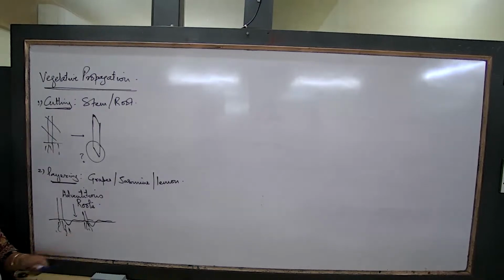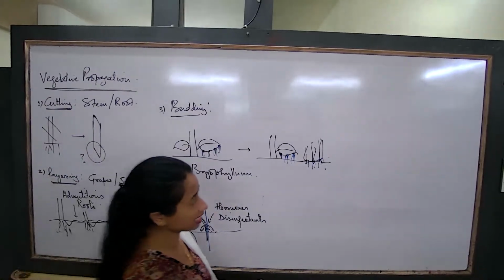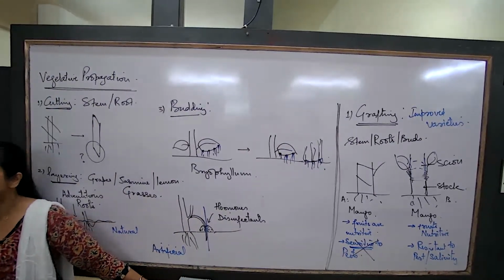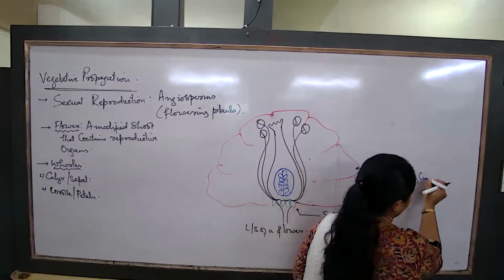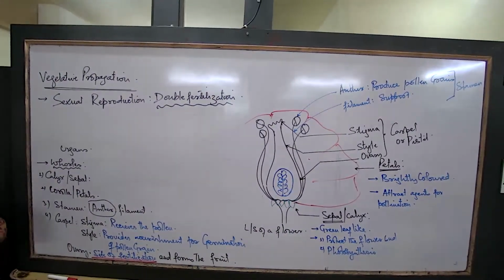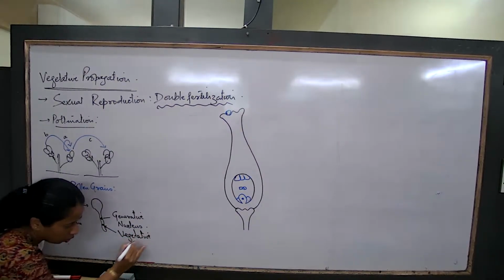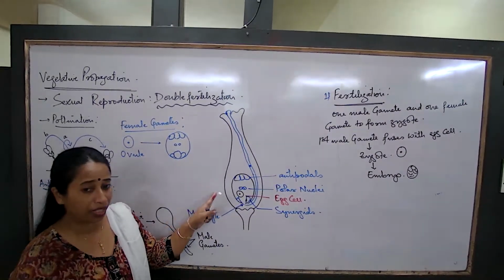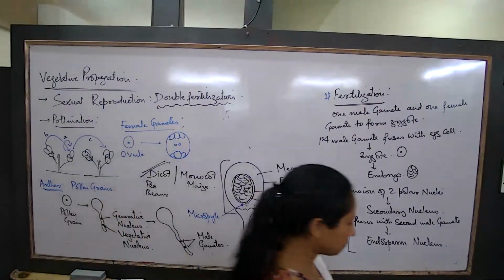NRL25 - X CBSE BIOLOGY SPD 03/09/2024 - How Do Organism Reproduce?